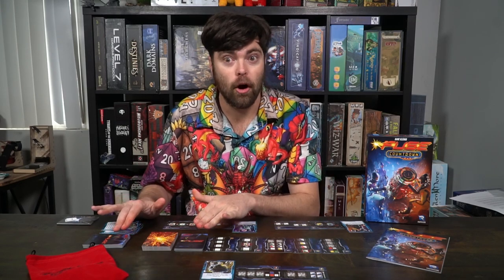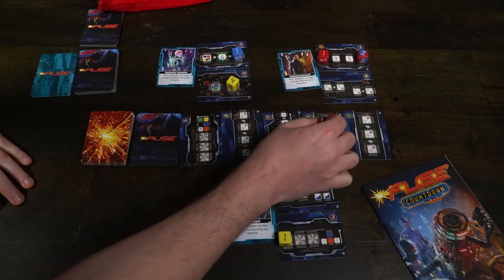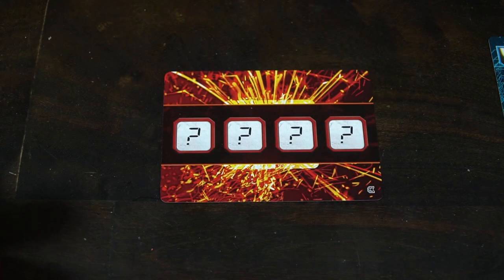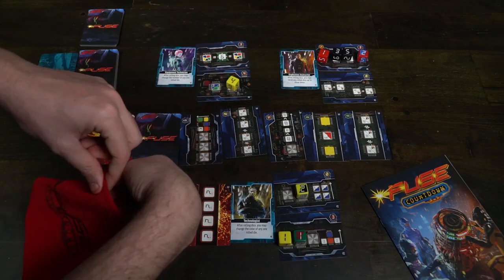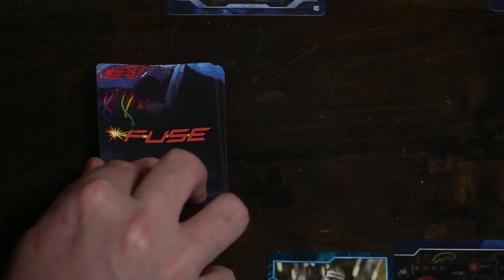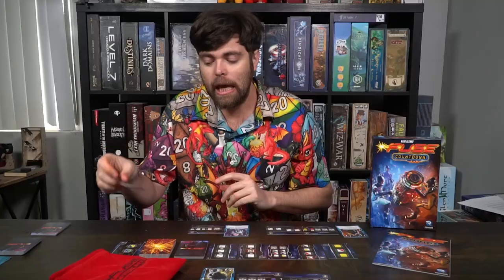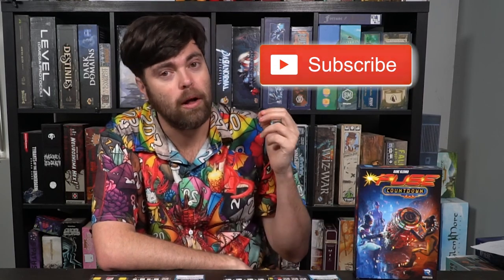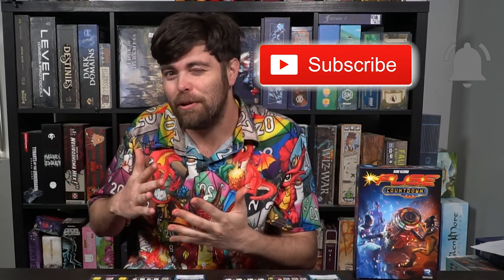Fuse Countdown - Board Game Review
Fuse Countdown Review by Unfiltered Gamer